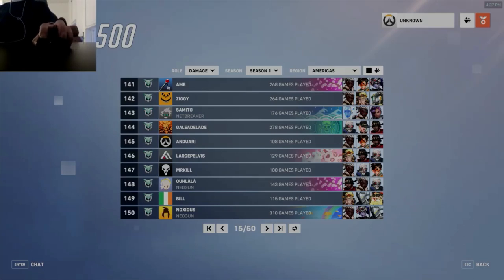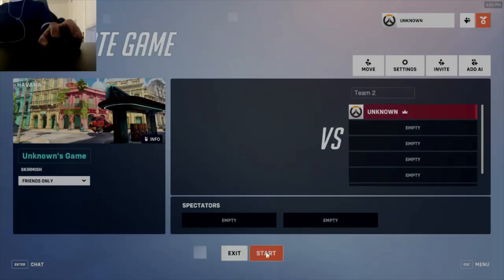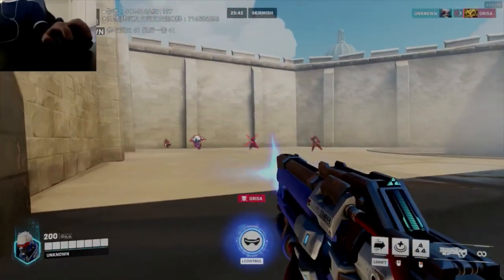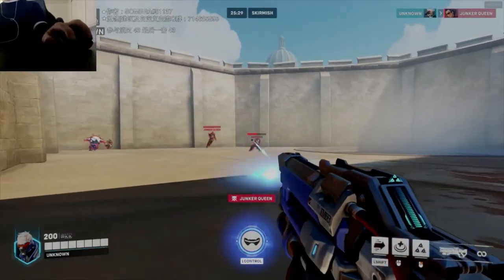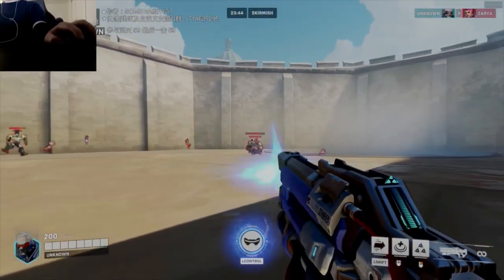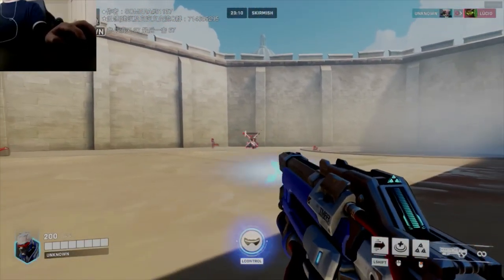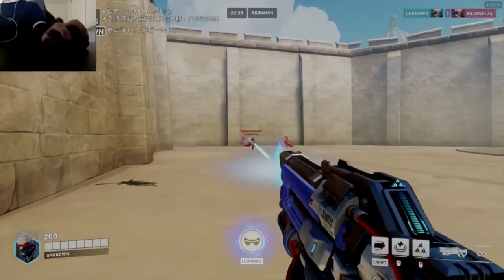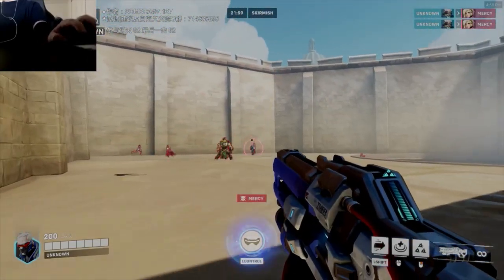Why Hard Pads are the Secret to Next Level Aim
I go over why I believe anyone serious about their aim should use a glass pad. The background content is a little subpar as it is hard to have pog aiming for 15mins straight but hopefully something to look at while listening. Enjoy!